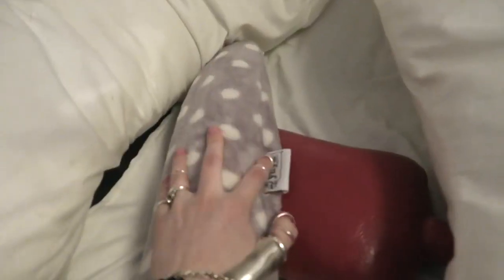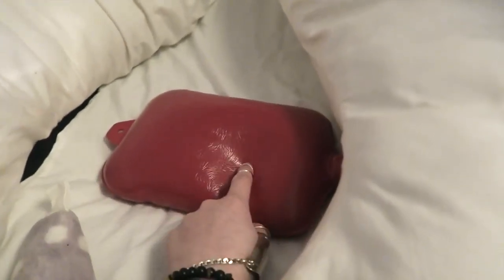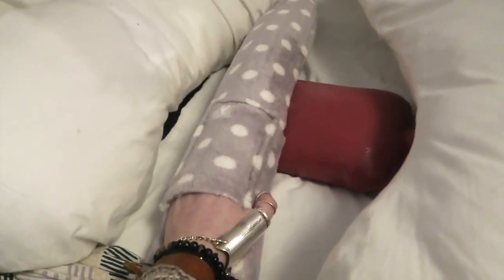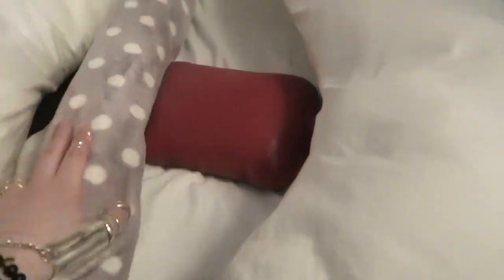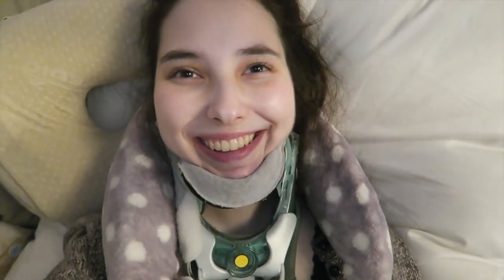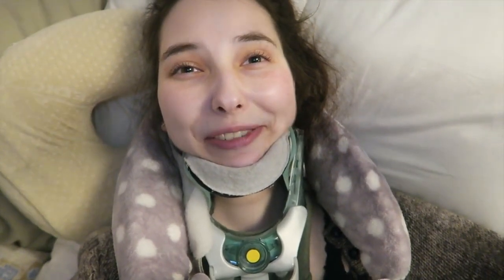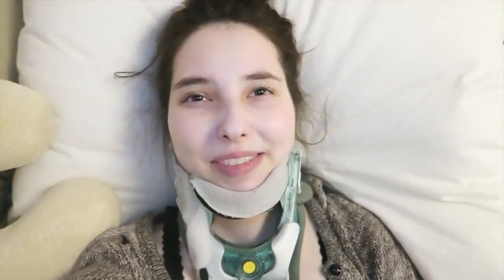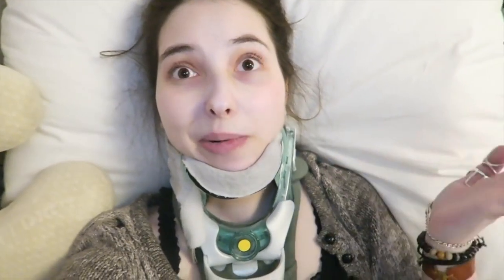"This thing is amazing" .. The YuYu Long Hot Water Bottle!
YuYu Pain Warrior 🥊🥊🥊🥊

A few months ago I saw a picture of a beautiful girl who was wearing something I had never seen before. It was an all in one neck and body brace. Wearing sunglasses, she had a wry smile on her face. Curious to know why she was wearing such a brace, I watched one of her blogs on YouTube.

The more I got to know this brave and courageous girl and the more I learned about Ehlers Danlos Syndrome, the more I wanted to do something to help. And the only way I knew how was to send a YuYu Bottle.

So please meet and share your love with the incredibly brave, funny, talented and beautiful Christina Doherty AKA @watercolor_me_impressed ... A 21 year old girls review of her experience with our longhotwaterbottle

Richard Yu
Founder of the YuYu Bottle

The YuYu long hot water bottle is made from high grade natural rubber. It's easily filled with less than a 1.5 litres of water for both hot and cold therapy and will stay warm or cold for several hours, depending on the temperature of your environment.